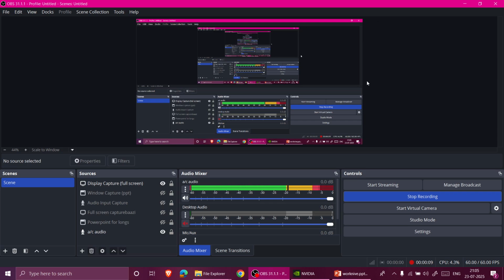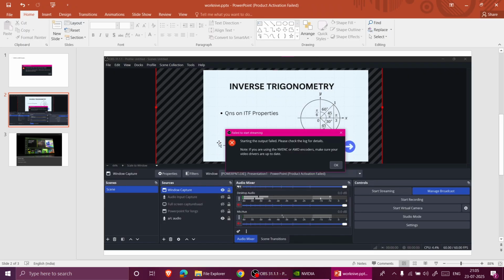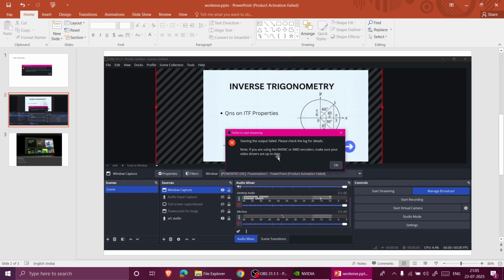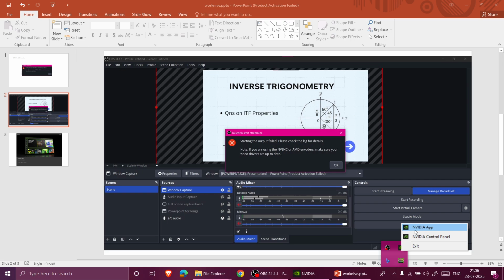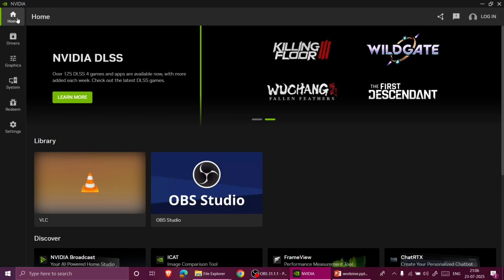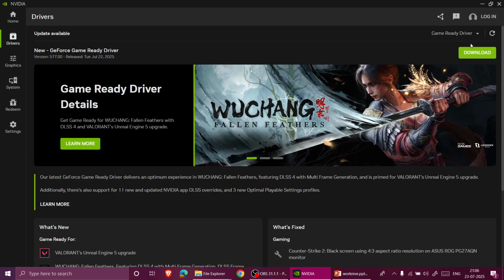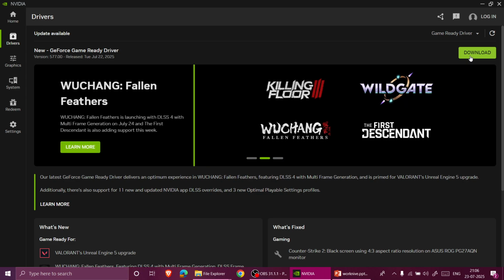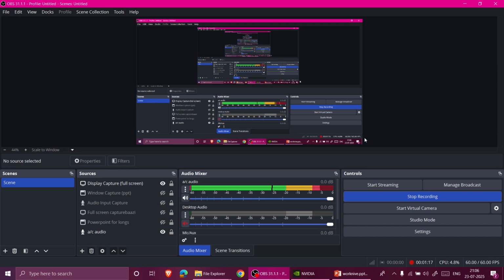✅ FIX "Failed to Start Streaming" in OBS Studio (NVENC/AMD Error Solved!) | 2025 Guide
Are you seeing the “Failed to Start Streaming” error in OBS Studio? Don’t worry — this video will walk you step-by-step through the solution! Whether you're using NVENC or AMD encoders, we'll fix the problem in just a few minutes.

✔ Update GPU Drivers
✔ Check Output Settings
✔ Encoder Selection Fix
✔ Real-time Troubleshooting

👉 Works for both NVIDIA & AMD users!